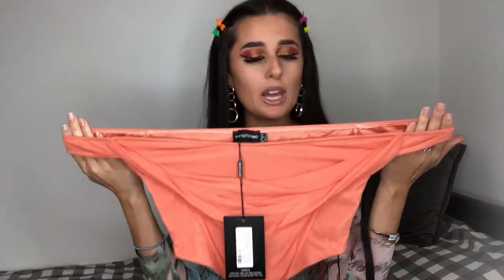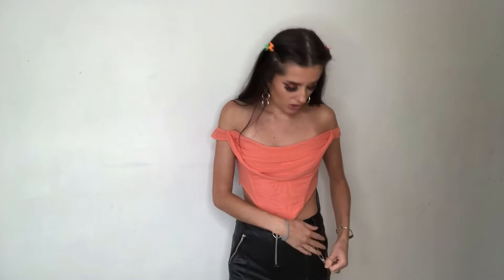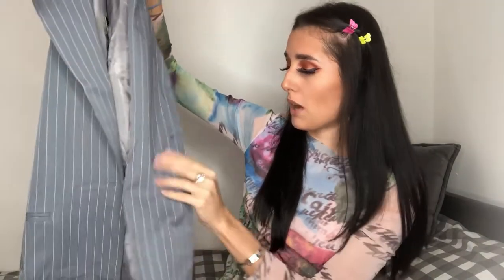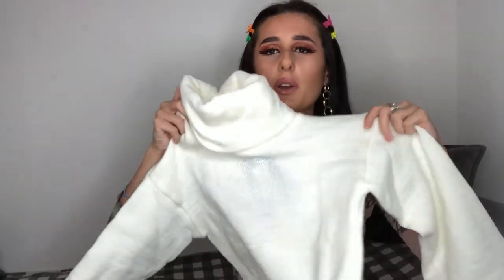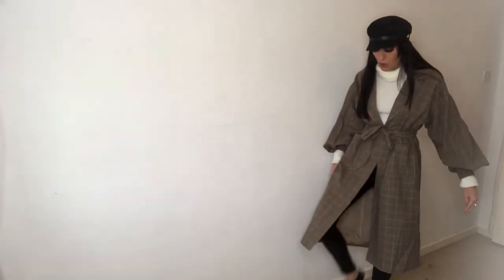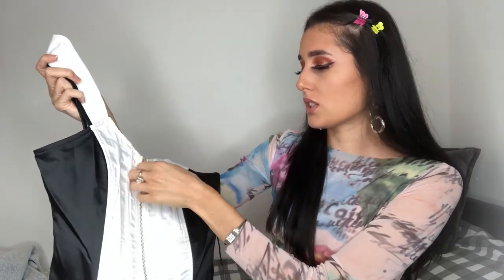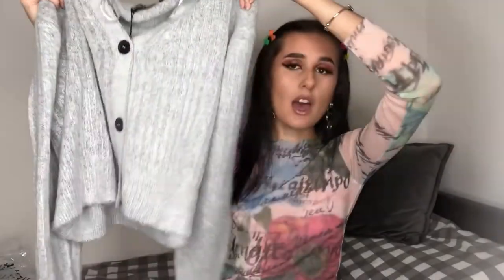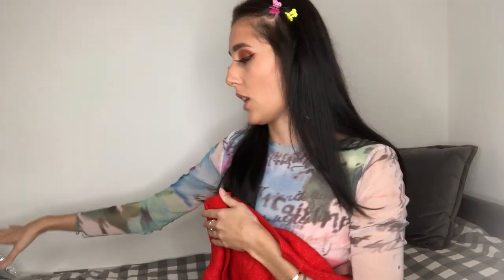PRETTYLITTLETHING A/W TRY ON HAUL!!!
So today I have an Autumn/ Winter PRETTYLITTLETHING haul for you all! I’ve been so excited to receive these bits as winter styling is my fave!!!
All items are linked down below!
Lots of love,
Emily xxx
SOCIALS:
21 Buttons: @emilytuttle
OTHER VIDEOS YOU MAY LIKE-

GREY PINSTRIPE OVERSIZED BLAZER
GREY PINSTRIPE HIGH WAISTED TROUSERS
RED BUTTON FRONT CARDIGAN
STONE CHECK PRINT BALLOON SLEEVE TRENCH COAT
CREAM ROLL NECK CROPPED JUMPER
BLACK AND WHITE CORSET TOP
ORANGE CORSET MESH BARDOT TOP
GREY BUTTON FRONT CARDIGAN